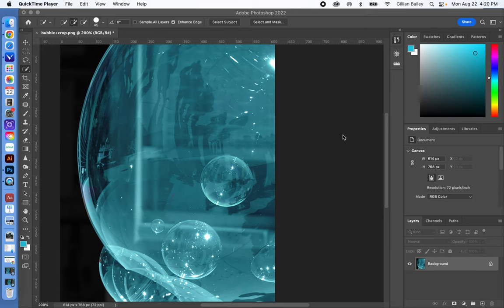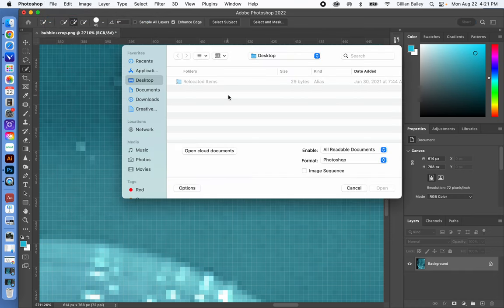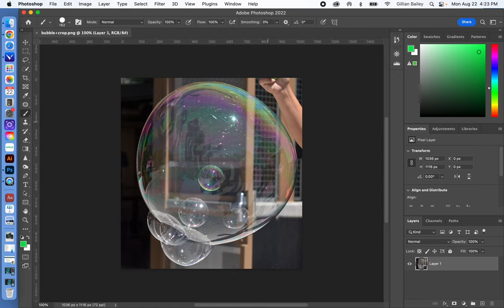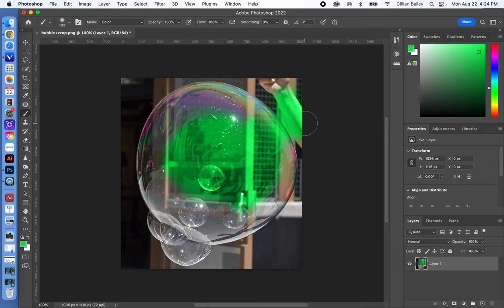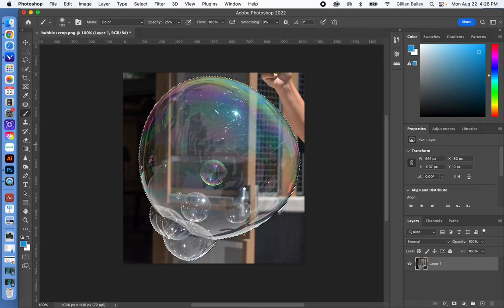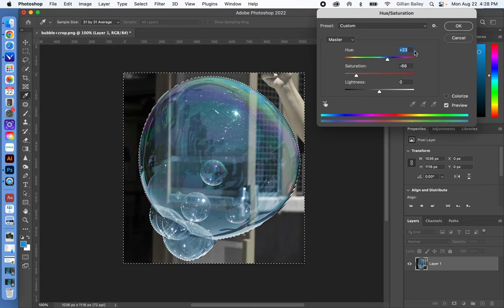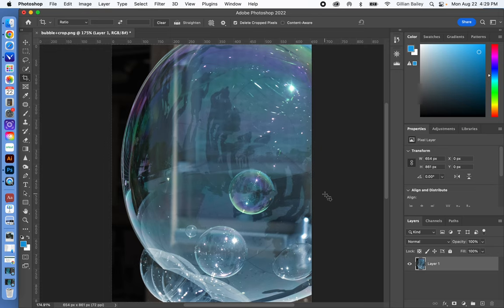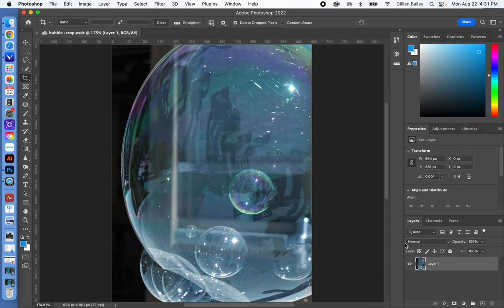Bubble Color Brush Video